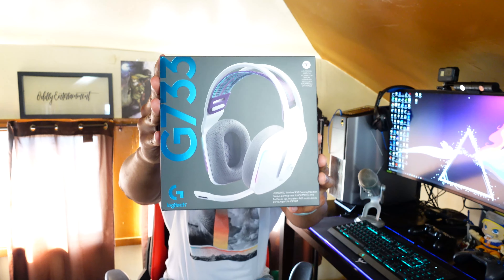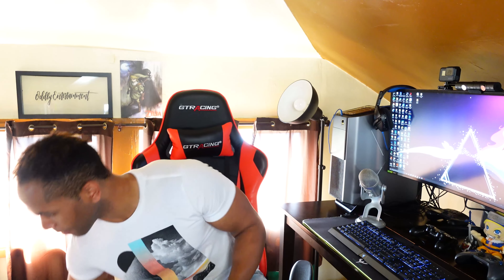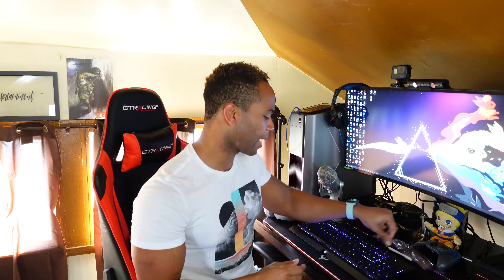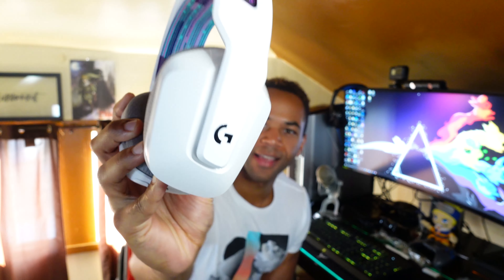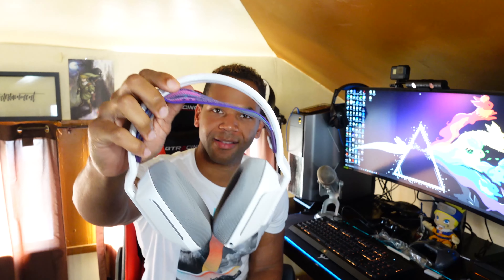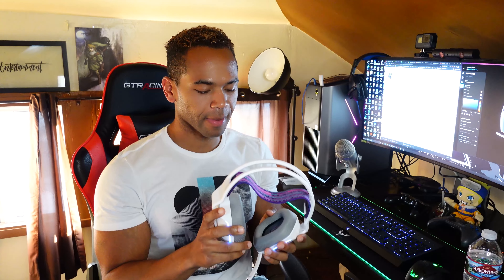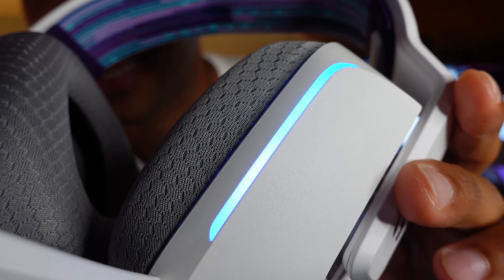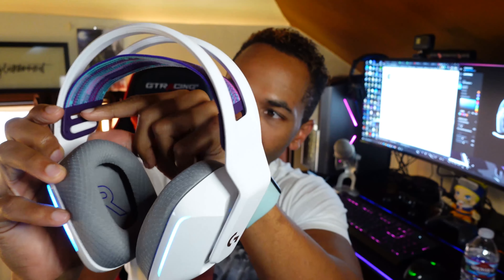Unboxing the Logitech G733 headset!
Let's take an up-close and personal look at one of Logitech's newest headsets, the G733.